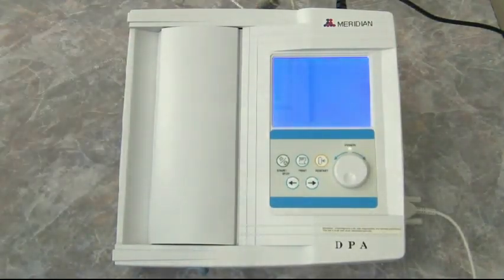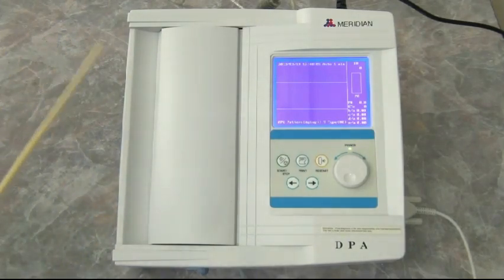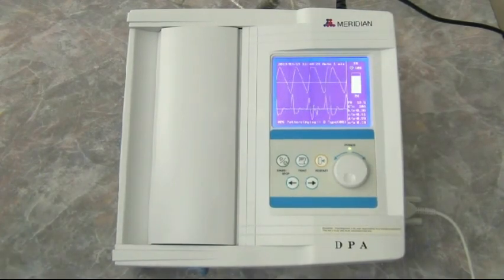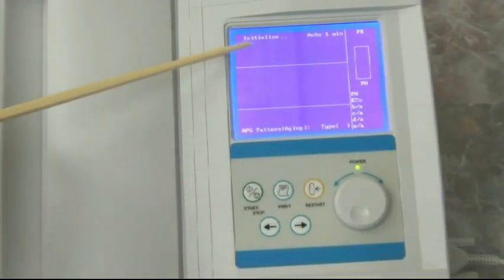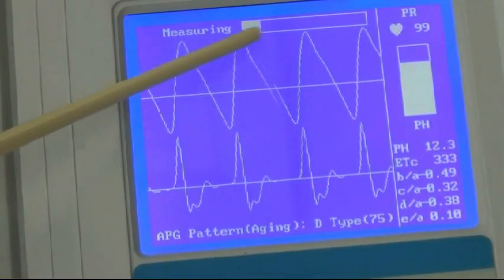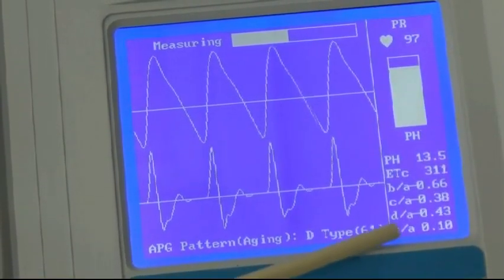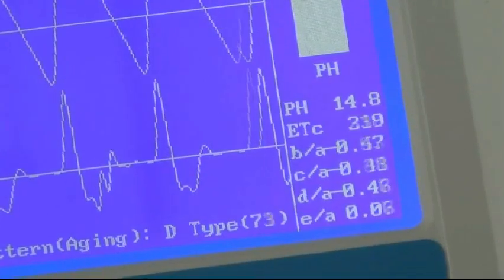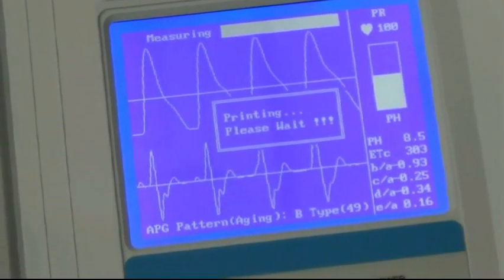Meridian DPA - 1 Minute PTG Test with Printout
Check your Heart and Blood Vessels in a Non-Evasive 1 Minute
The Meridian DPA will tell you in 1 minute if your patient is suffering from arterial wall stiffness and gives you an accurate estimate of the biological age of the arteries. This information allows you to get your patient onto an appropriate program to address the problem before it develops into something more serious.
FDA Approved / Covered by Insurance -- CPT codes provided
Heart Rate Variability (HRV) & Accelerated Plethysmograph (APG) Technology
The Meridian DPA is a simple, user-friendly, non-invasive, and painless screening device which can be used as a stand-alone unit for PTG/APG analysis or with any Windows based PC of laptop for Heart Rate Variability & Stress Analysis. The easy to use finger probe utilizes Plethysmography (PTG), Accelerated Plethysmography (APG), and other technologies to measure the following:
• Heart Rate Variability (HRV)
• Differential Pulse Wave Index (DPI)
• Eccentric Constriction (EC)
• Arterial Elasticity (AE)
• Remaining Blood Volume (RBV)
• Wave Type
• Mean Heart Rate
• Atherosclerosis Progress
• Stress Score
• Stress Levels
• And other indices